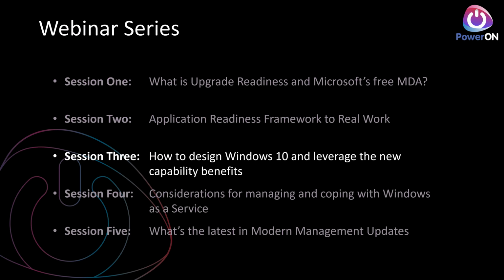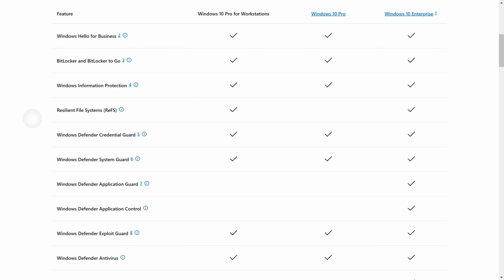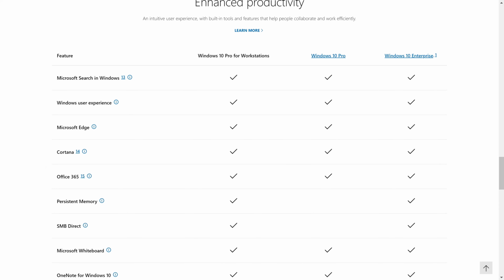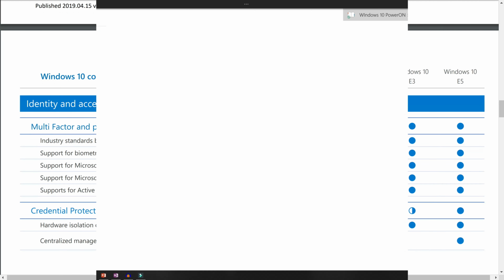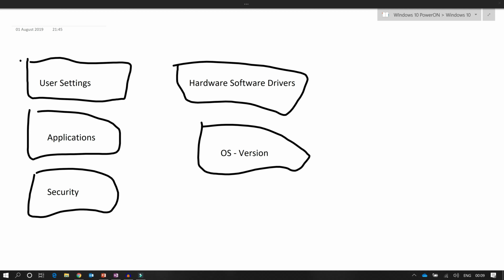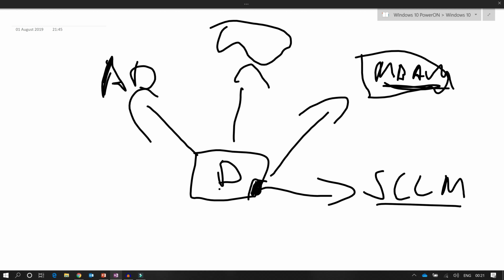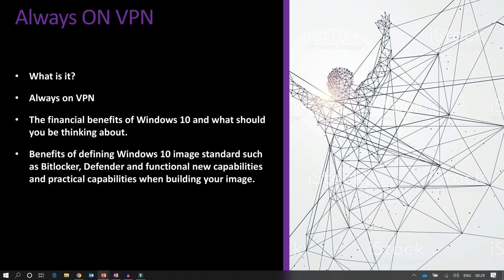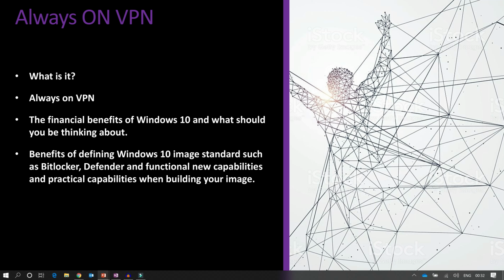Webinar: How to Design Windows 10 and Leverage the New Capability Benefits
Check out the third webinar in our series discussing Windows 10 configuration, simplifying your OS environment, reducing tools and improving the benefits of deployment into your estate.

Delivered by Heinrich Pelser, a PowerON Business Consultant, Heinrich also explores:

- Azure AD and Always on VPN, given the native integrations with the new Cloud enabled OS.
- Introductions to the latest in Windows 10 – always on VPN
- The financial benefits of Windows 10 and what should you be thinking about.
- Benefits of defining Windows 10 image standard such as Bitlocker, Defender and functional new capabilities and practical capabilities when building your image.